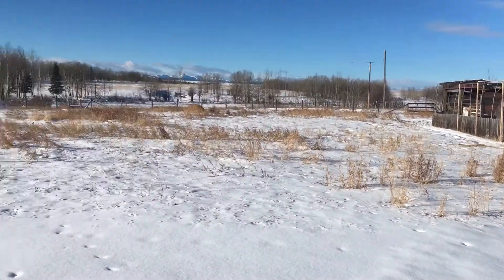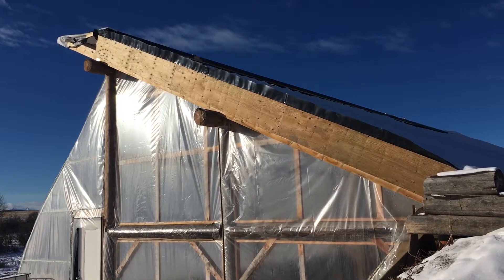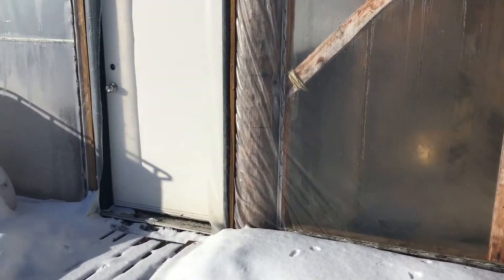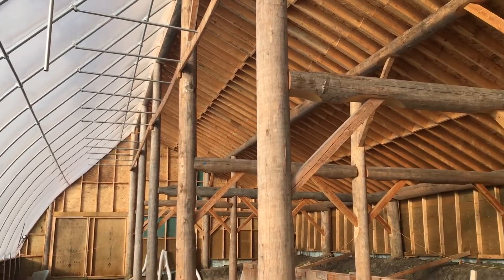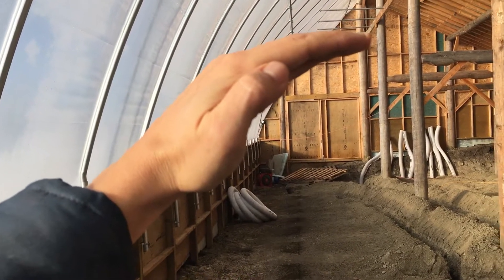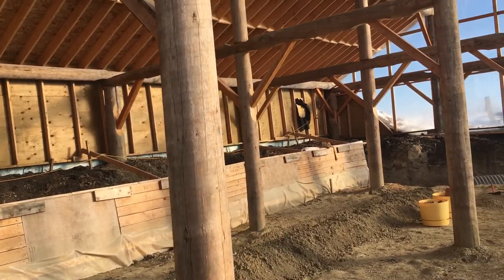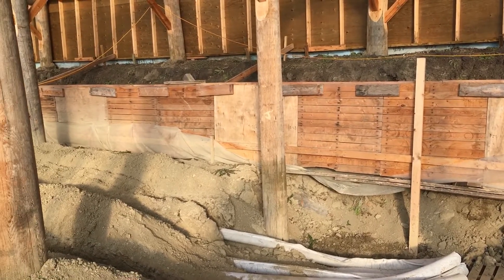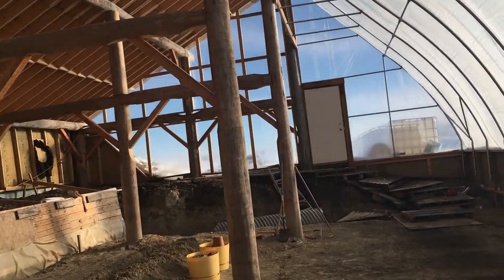Passive Solar Greenhouse